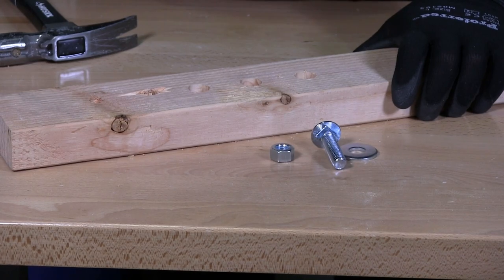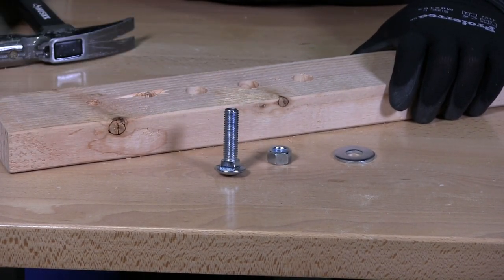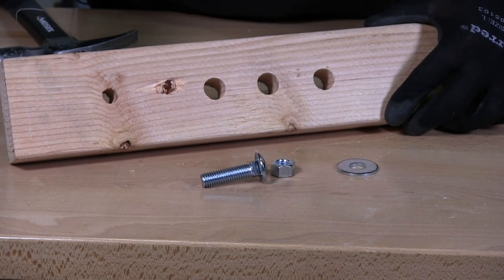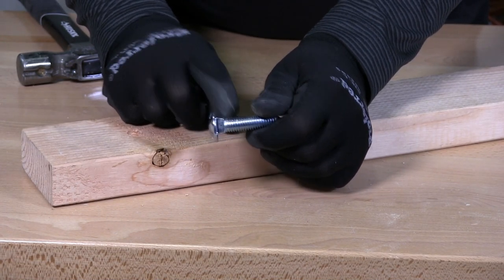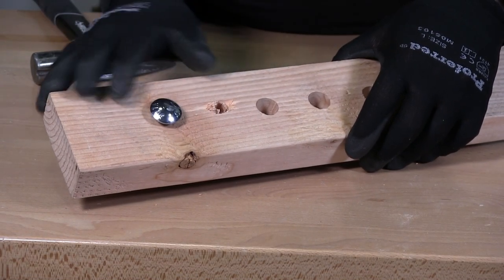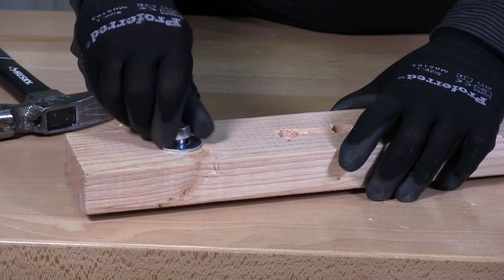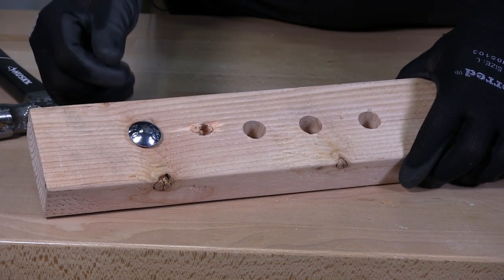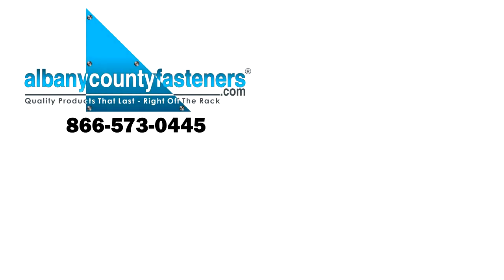Finding The Right Drill Size For Installing Carriage Bolts | Quick Tips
Not sure what drill size to use when installing a carriage bolt? Our fastener specialist will walk you through the process of how a carriage bolt is installed and what drill bits and drill sizes to use for installation.